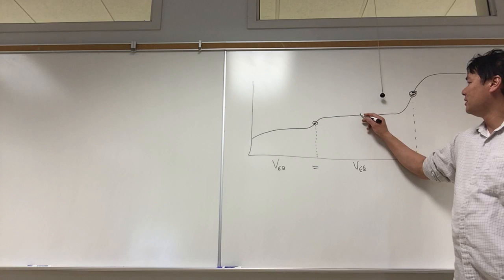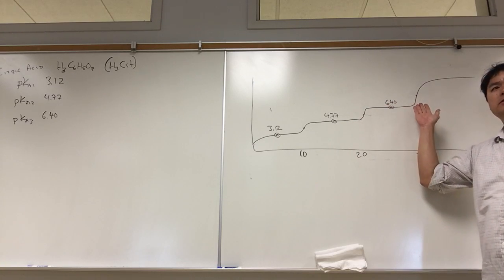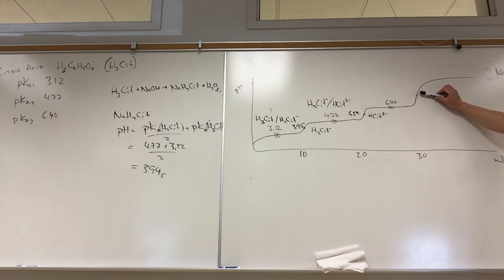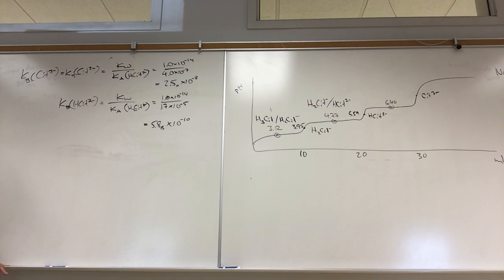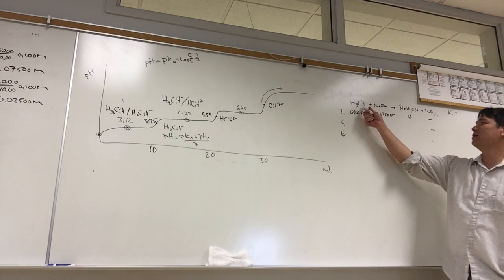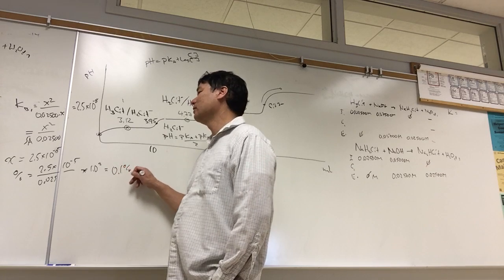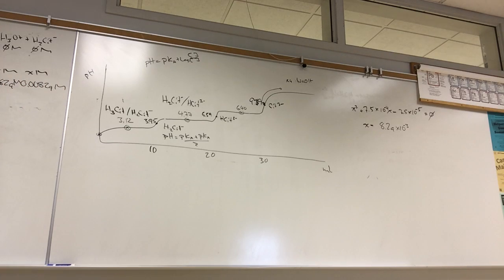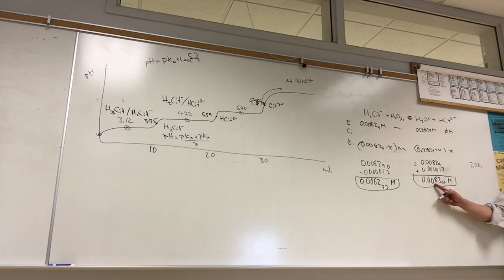Chem 1B 1242 032216 A